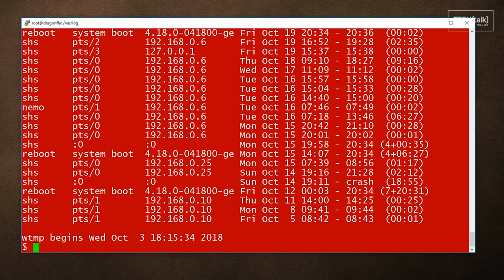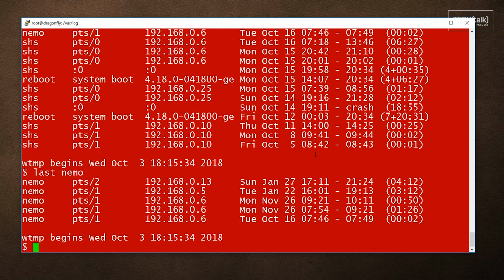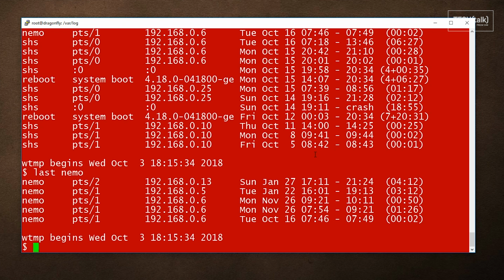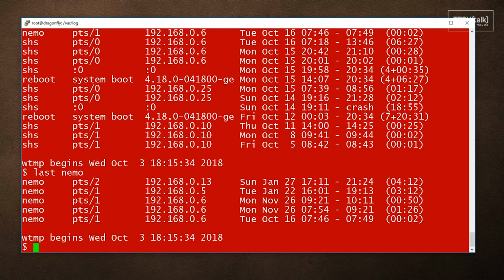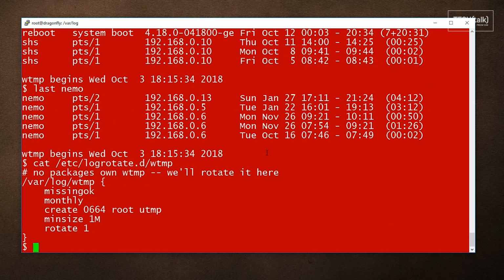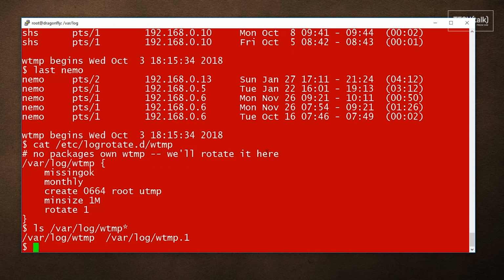How to use the last command: 2-Minute Linux Tip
In this episode of 2-Minute Linux Tips, Sandra demonstrates the last command. It that shows recent logins – such as the last time you logged in but with the logins in reverse order.